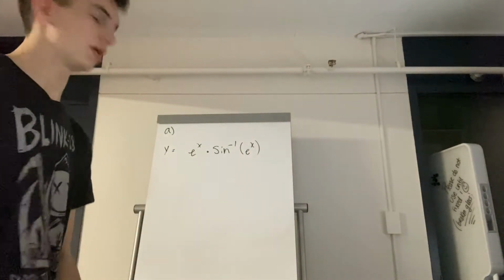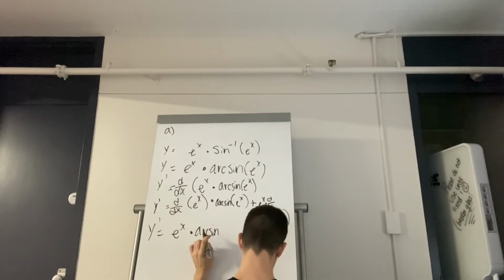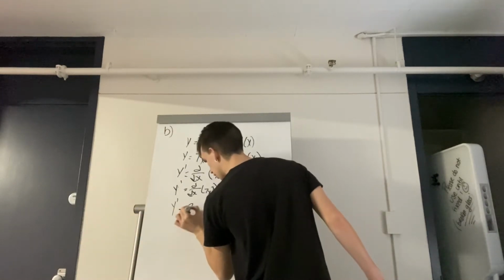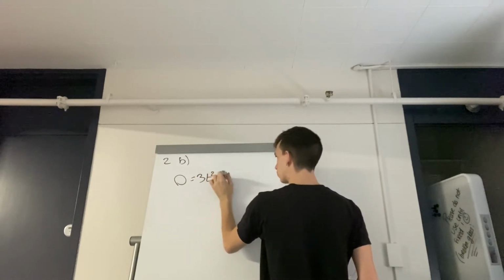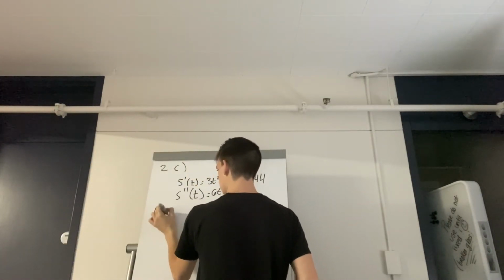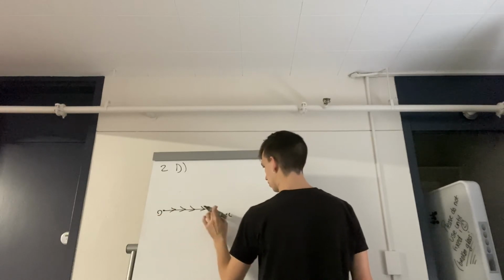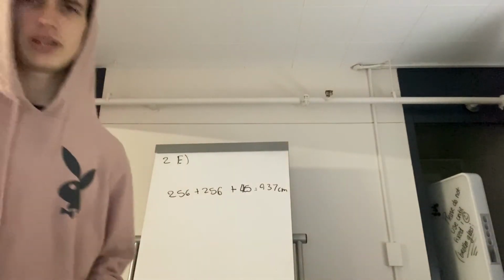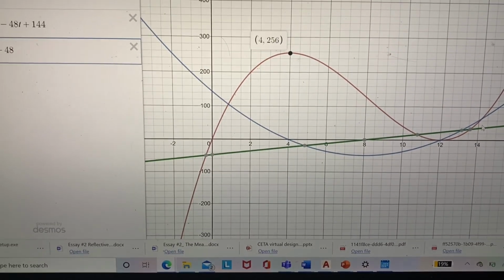Video part 2B